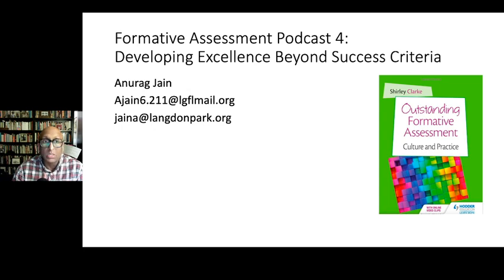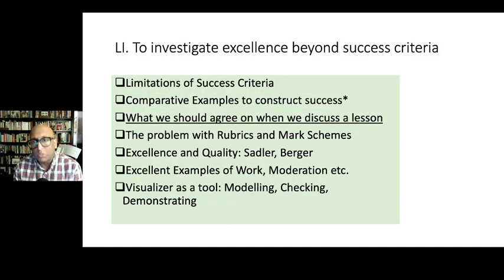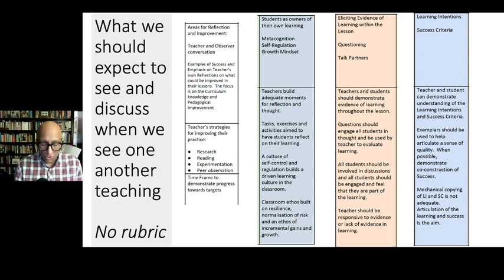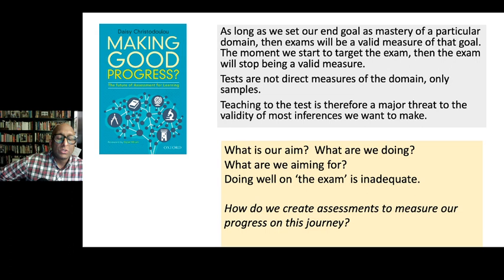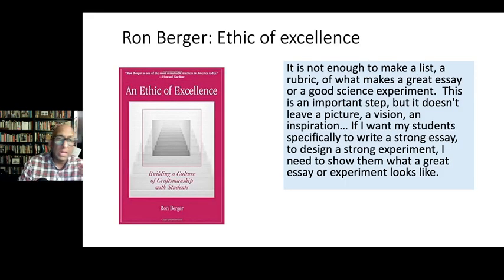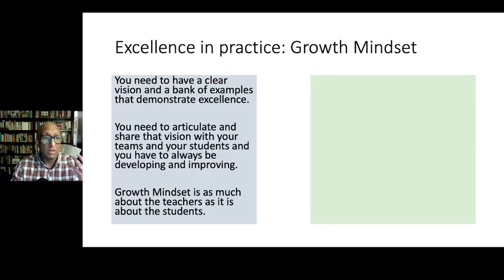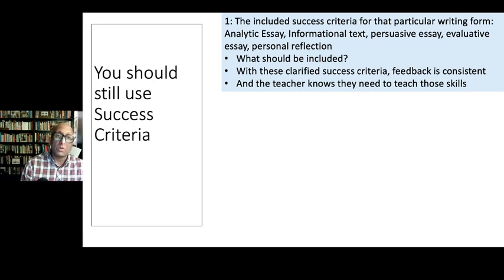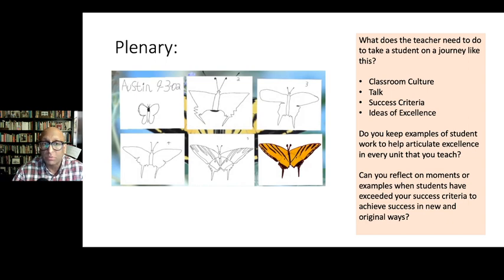Formative Assessment Podcast 4: Developing Excellence Beyond Success Criteria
In this video, we explore Clarke's idea about some of the limitations of Success Criteria and Rubrics. We think about excellence in your subject and the articulation of excellence through a bank of examples as well as the visualiser as a tool for modelling excellence.

0:00 Starter: When are Success Criteria unhelpful in determining quality
4:40 Robert Coe: Poor Proxies for Learning
6:38 Expectations When we see each other teach: No Rubrics: Culture, Talk, LI
9:42 Excellence instead of rubrics
15:13 Progression of Skills and Knowledge: SOLO
16:57 Rob Berger: Ethic of Excellence
20:06 Royce Sadler: the need for students to understand excellence
25:08 However flawed, we should still use Success Criteria
27:05 Power of the Visualiser
29:45 Plenary: How will we embed excellence?